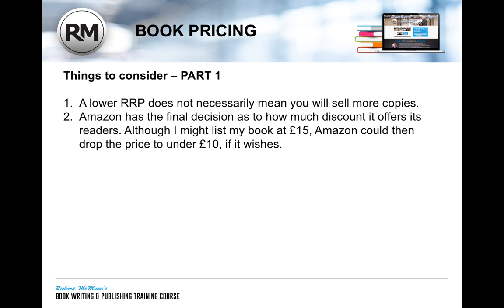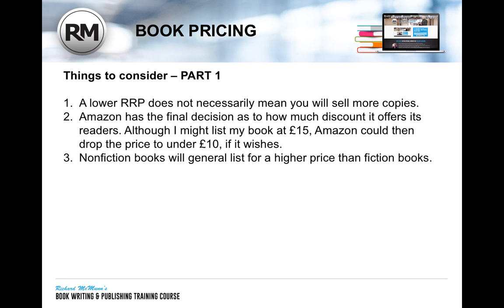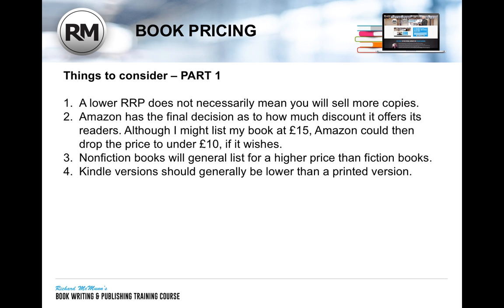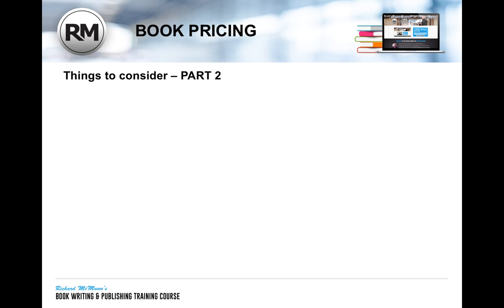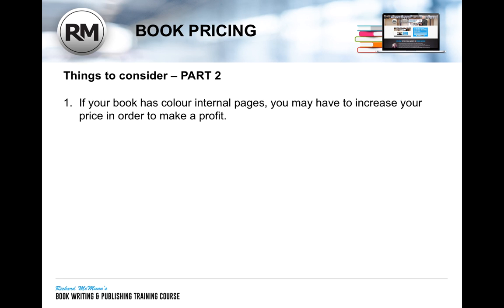BOOK PRICING - How To Choose A Selling Price For A Book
In this video, Richard McMunn teaches you the best way to choose the correct selling price for either a nonfiction or fiction book. Get Richard's FREE Author Toolkit at the